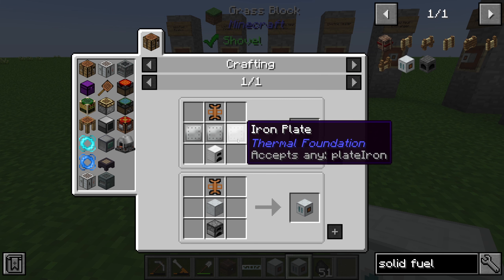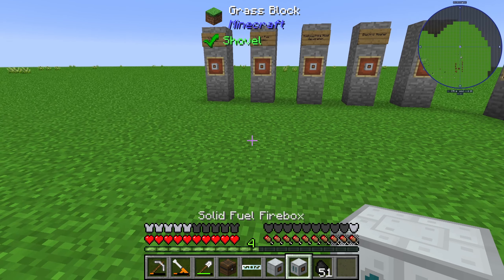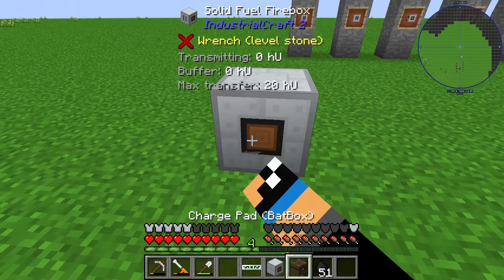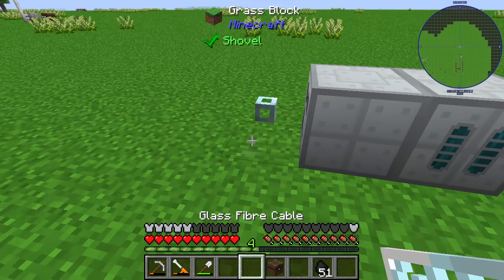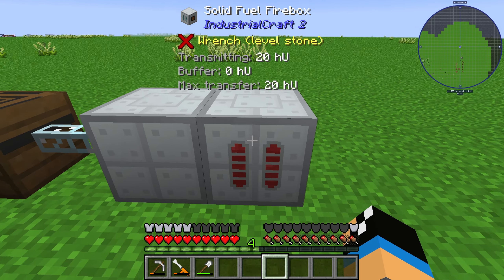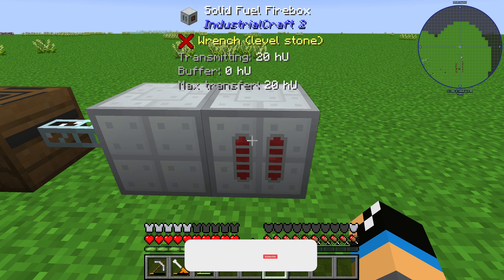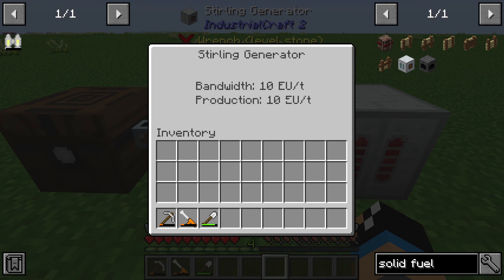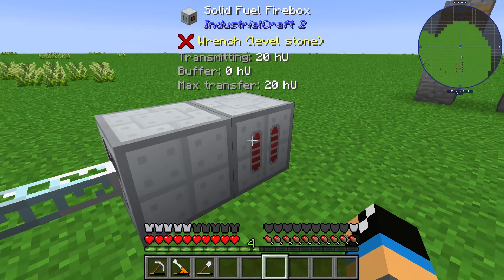Solid Fuel Firebox 💎Industrial Craft 2 Tutorial 💎 English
In this video i will show you the solid fuel firebox from industrialcraft 2. With the solid fuel firebox you can create heat.